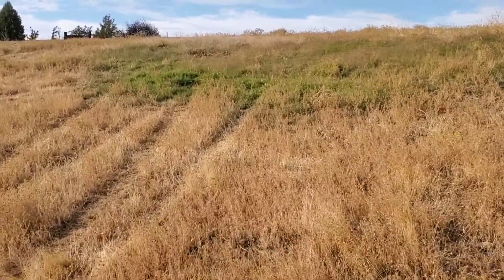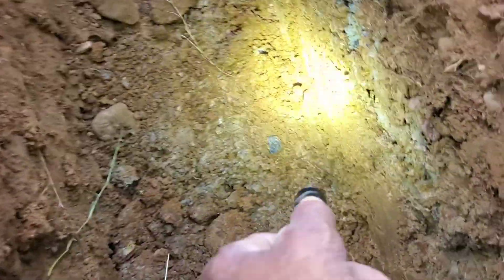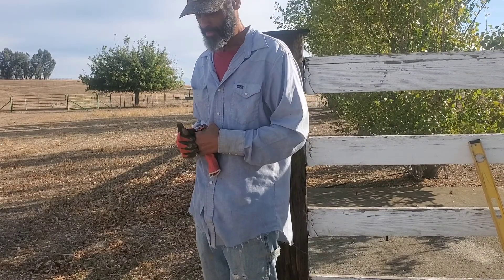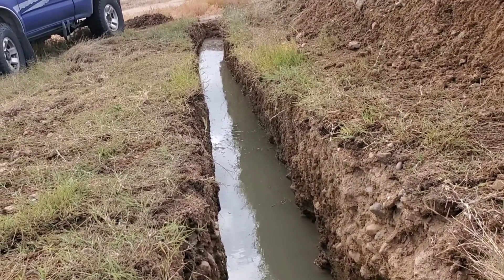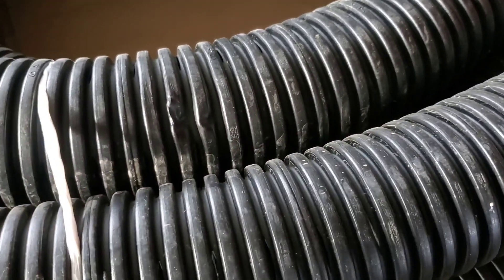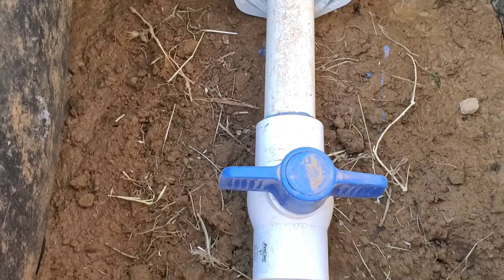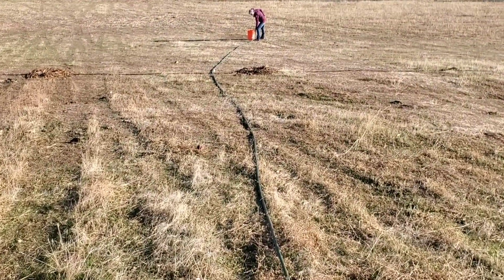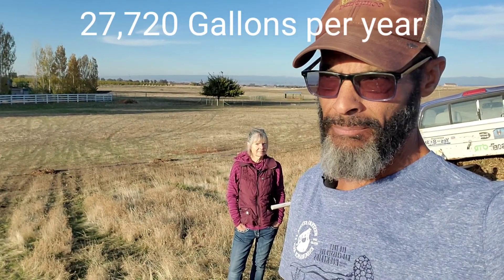Engineering a Water System on DRY LAND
In this video, we explore the engineering challenges of creating a water system on dry land. Learn how to find water where there was none and develop an off-grid water system for remote locations.